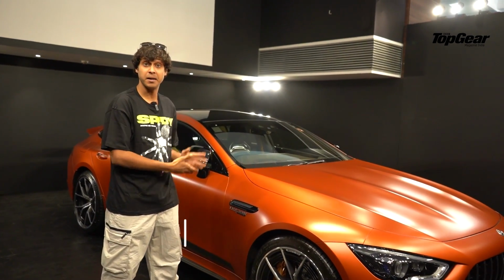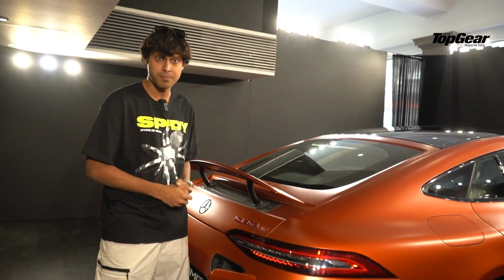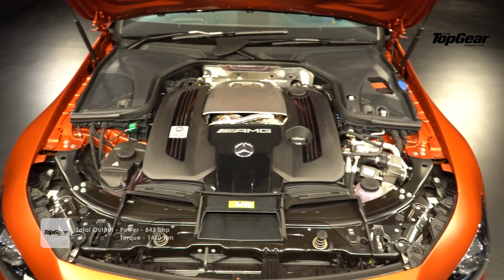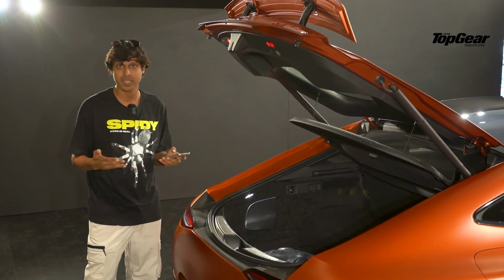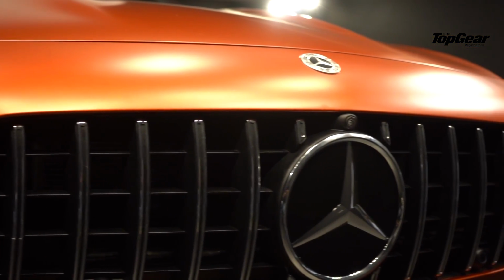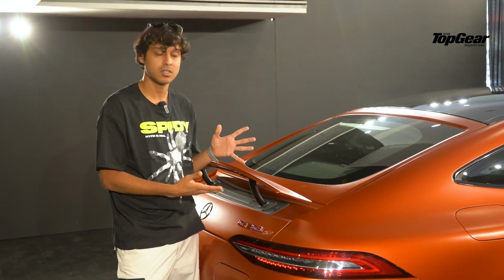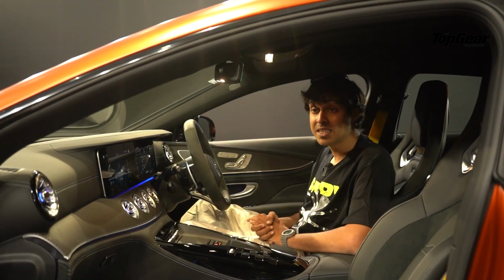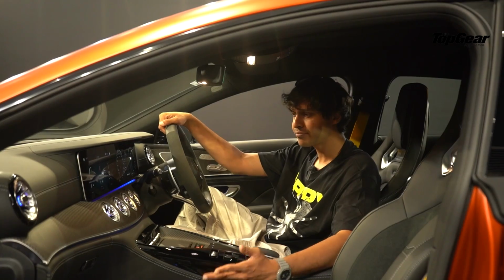Mercedes-AMG GT 63S E Performance | Walkaround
The Mercedes-AMG GT 63S is back with a bang and an added “E Performace” moniker to its name. Even though cosmetically, this may look quite familiar to anyone that’s already seen the GT 63. However, all the significant changes have occurred under the hood and under the boot. Let's bring you up to speed with all that's new.